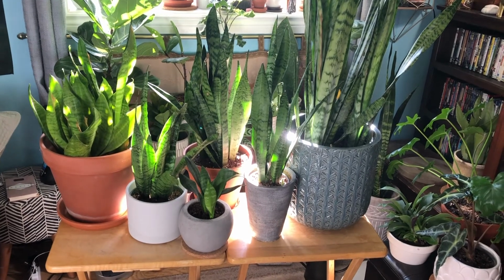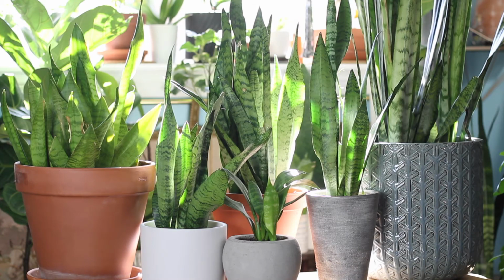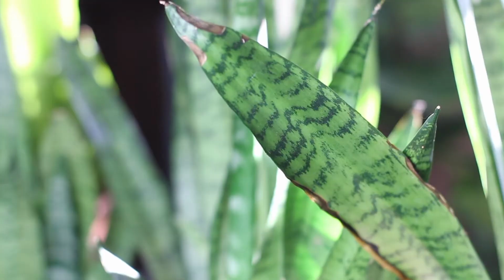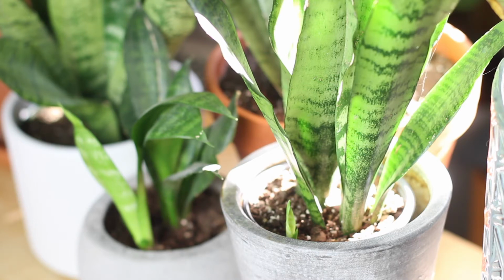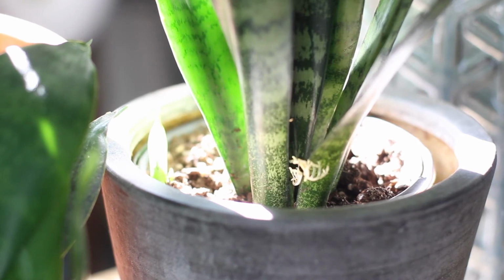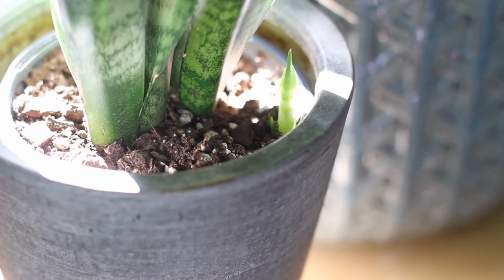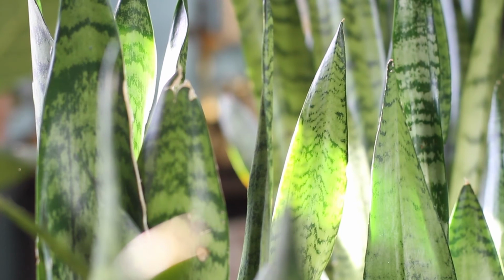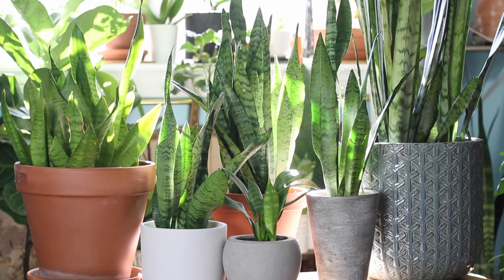Sansevieria zeylanica "Snake Plant" Care Video | A Plant A Week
In this week's A Plant A Week, we're looking at my FAVOURITE plant. The Sansevieria! Not even the Moonshine, or the Whale Fin, or the Samurai, just your basic Sansevieria Zeylanica. I don't know why, this plant is just one of my absolute favourites, I can't get enough Snake Plants!

Check out my fantasy novels, A Chronicle of Crowns, on Amazon

Check out my first photo book, Transcendence, as well as paperback copies of my fantasy novels on Lulu

MUSIC

Island Jam, by Peter Hunt

This really helps keep the channel moving forward, and keeps me productive!